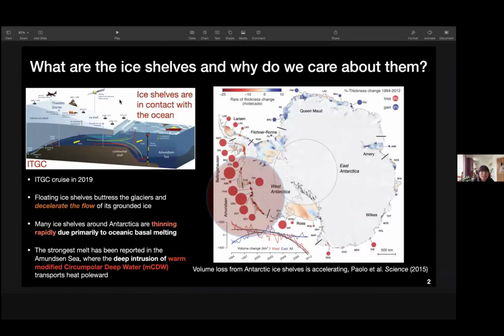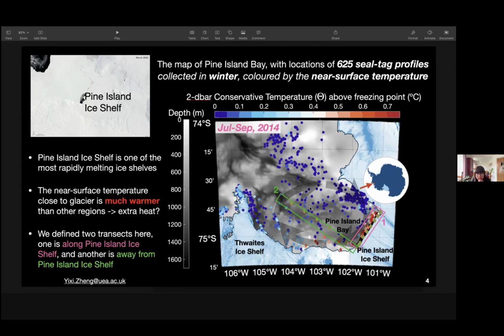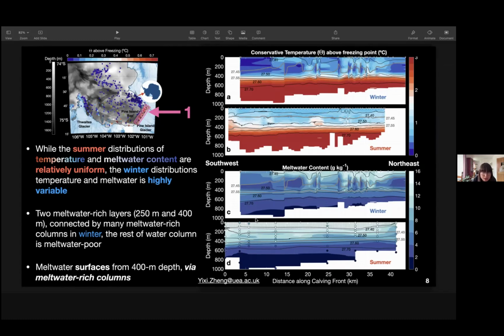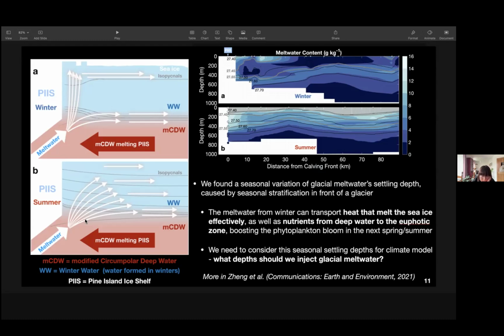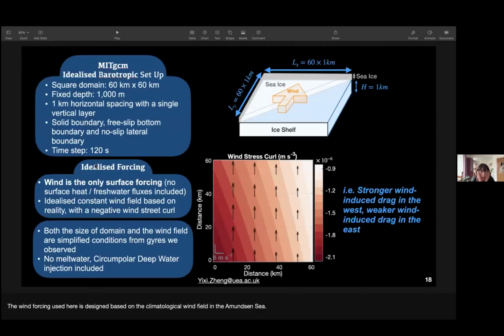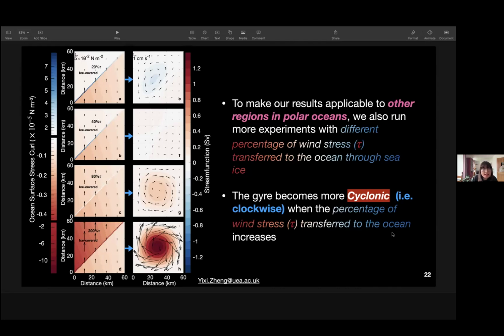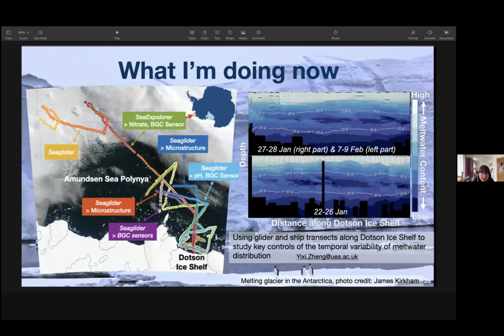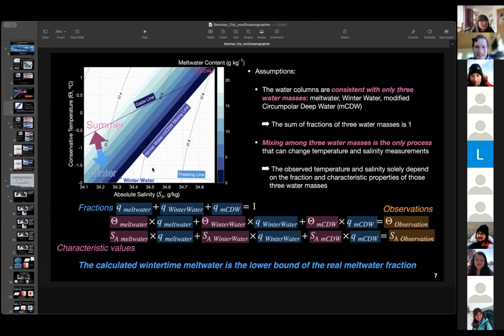Sea Level Rise Seminar, 2024-05-21: Yixi Zheng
Speaker: Yixi Zheng (University of East Anglia)

Title: The Interactions Between Ocean, Ice Shelves, and Sea Ice in the Southeastern Amundsen Sea

Abstract: Ice shelves buttressing the Antarctic Ice Sheet are losing mass rapidly mainly due to oceanic melt. Here we focus on the interactions between ocean, ice shelf, and sea ice in the southeastern Amundsen Sea, where the strongest melt has been reported, using multi-platform observations and an idealised model, proposing physical mechanisms controlling those interactions. The first part presents the first observed winter meltwater distribution near Pine Island Ice Shelf, using hydrographic profiles collected by tagged seals, revealing a highly variable meltwater distribution with two meltwater-rich layers connected by irregularly- spaced meltwater-rich columns. Year-round observations demonstrate that, due to the reduced vertical stratification, a substantial proportion of the meltwater rises to the surface in winter without undergoing intense mixing, providing near-surface heat to maintain polynyas, and nutrients to boost marine production. Velocity measurements in 2019 reveal a small ocean gyre in a habitually ice-covered region to the west of Thwaites Ice Shelf for the first time. This gyre rotates anti-cyclonically, despite the climatologically cyclonic wind stress curl the Amundsen Sea. We use an idealised barotropic model to reproduce key features of the observed gyres. It shows that the presence of sea ice and/or ice shelves alters the magnitude of the integrated ocean surface stress curl, and hence regulates ocean gyre direction and strength, potentially allowing the gyre to rotate in the opposite sense to the wind stress curl.